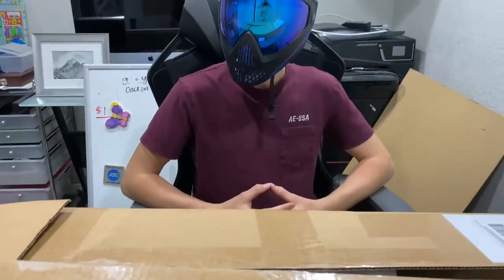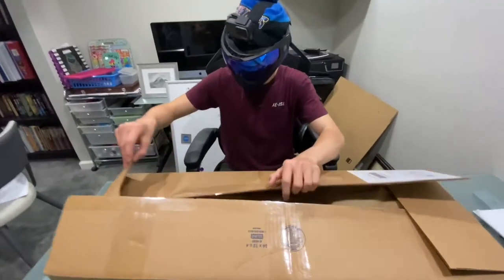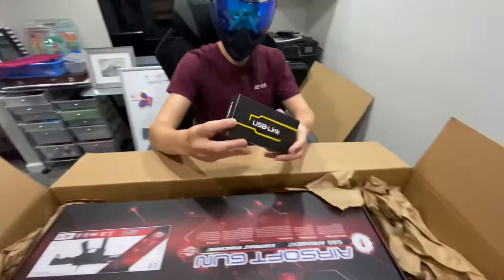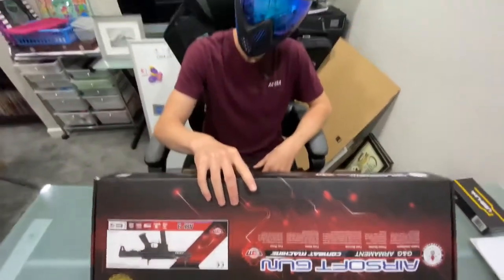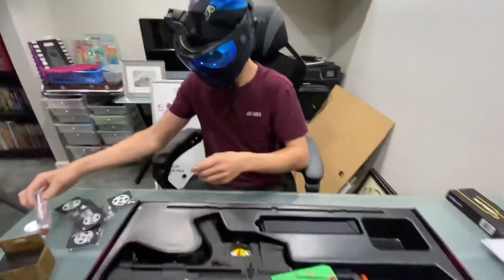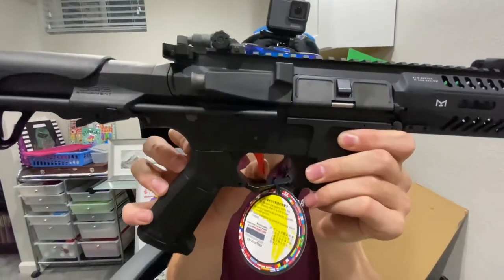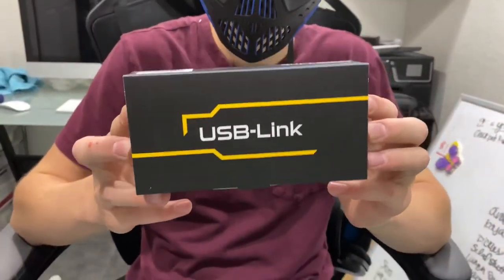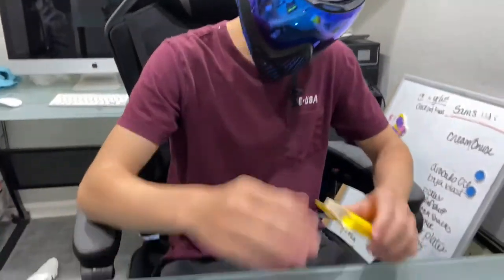ARP9 Umbrella armory on boxing!!!